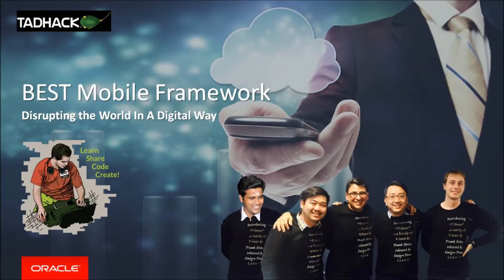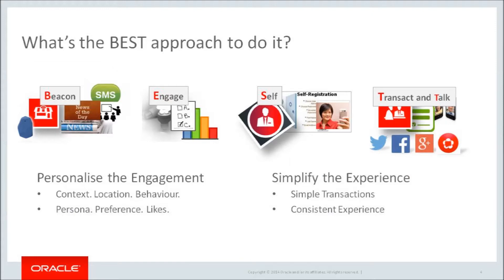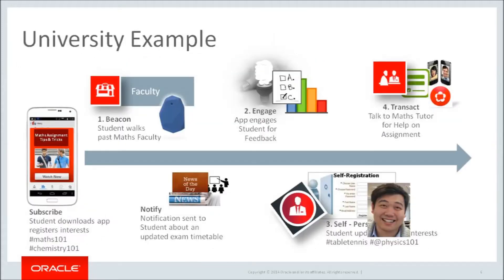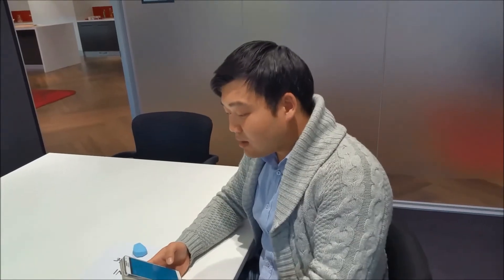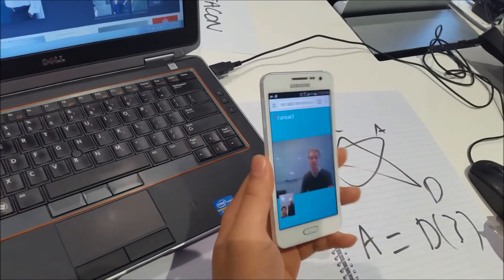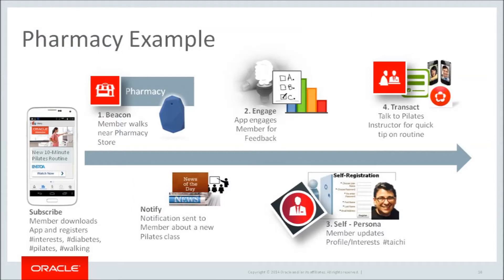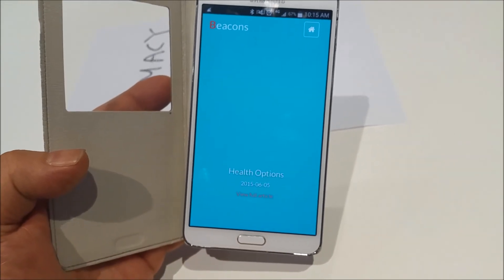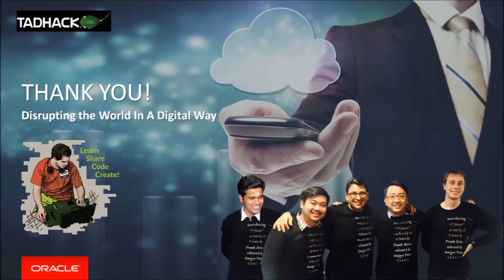Team Meerkats TADHack Melbourne: BEST Framework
Team was made up of the following:
Franco Ucci
Clarence Cheah
Callan Howell-Pavia
Ashley Cheuk
Paz Periasamy